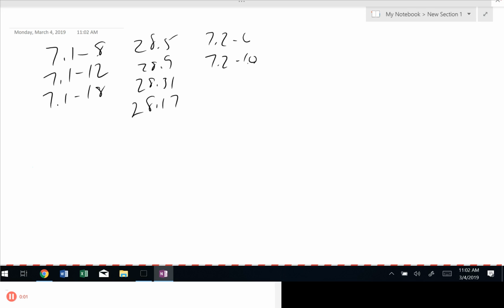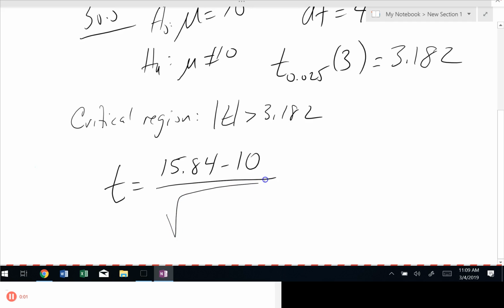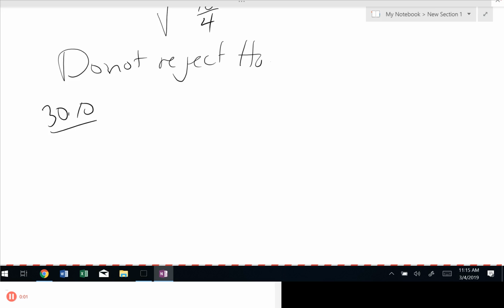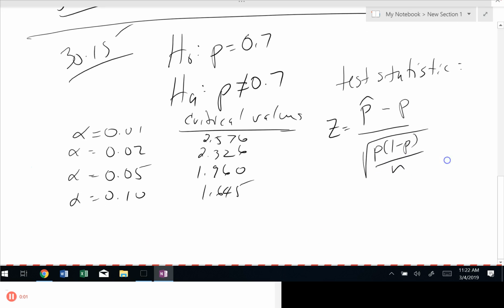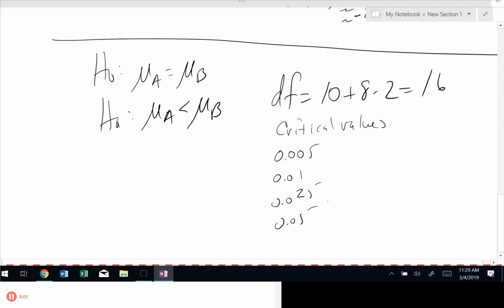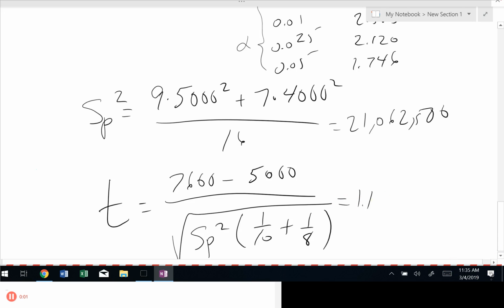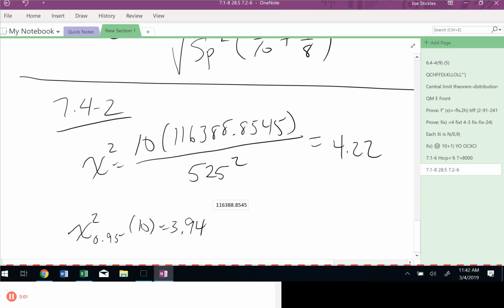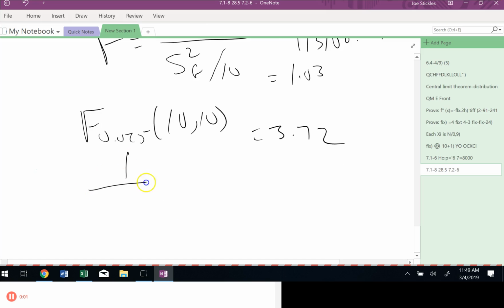MA314 3 4 19